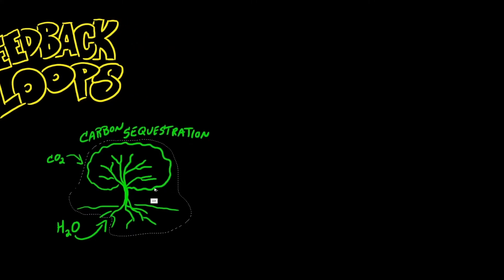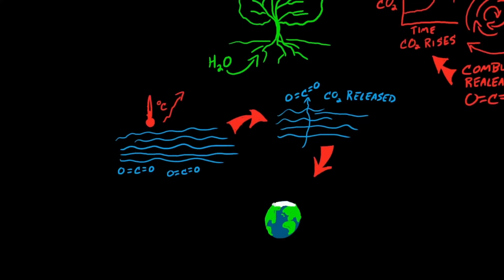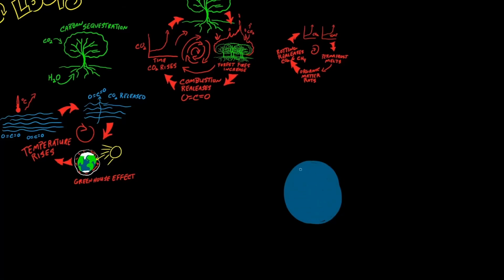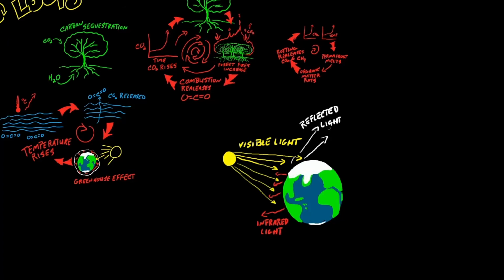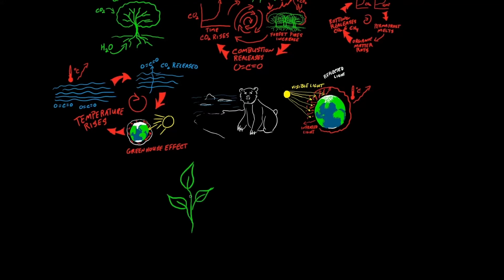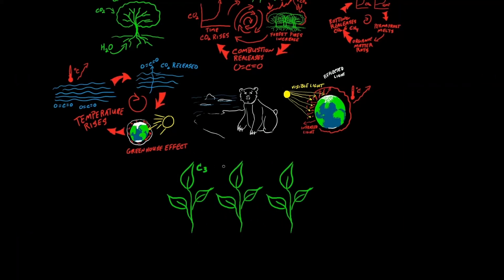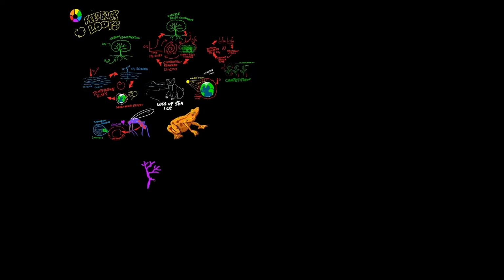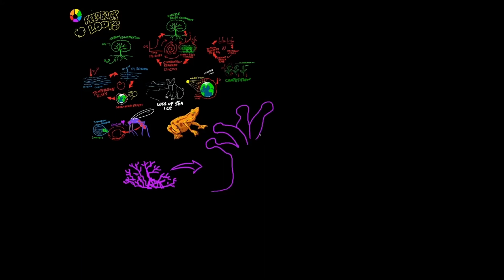Ecology 12 (Climate Change Biology)